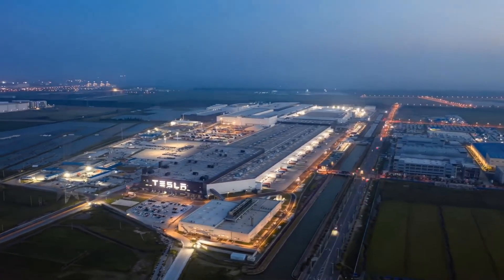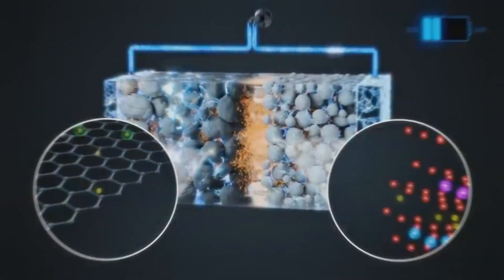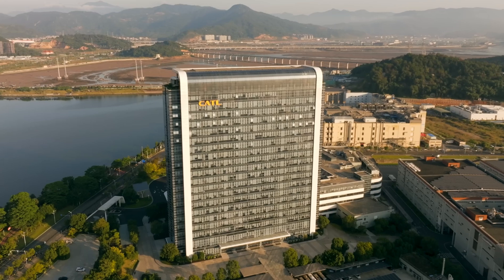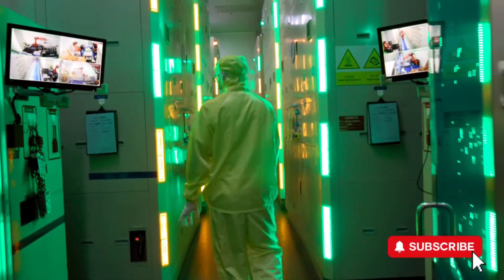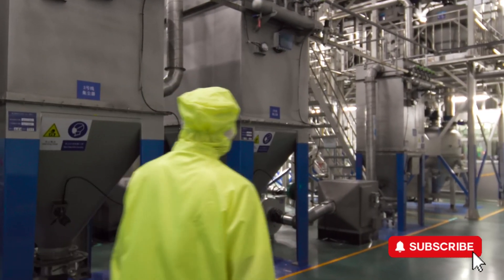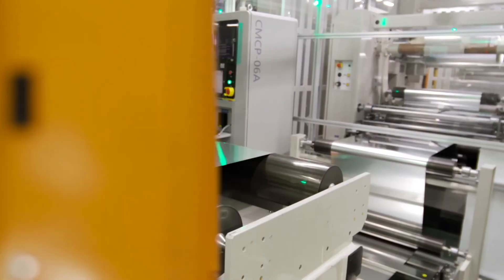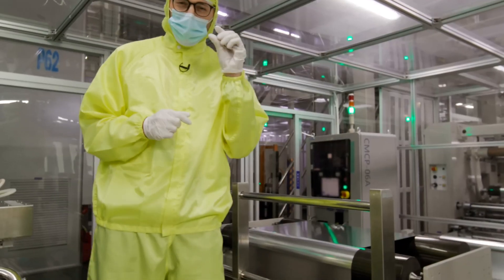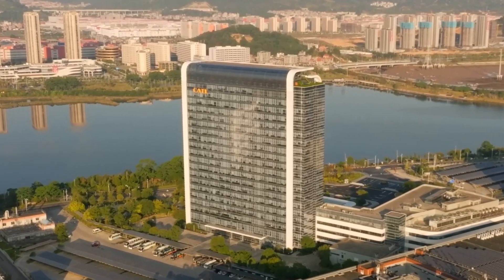Inside CATL, The Secret Battery Factory Behind Tesla!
CATL, the world's leading battery manufacturer and a key supplier to Tesla, has unveiled the most advanced CATL battery manufacturing process. This highly automated, ultra-clean and ultra-fast production line ensures CATL battery meets the highest safety and quality standards, with defect rates controlled at the PPB (parts per billion) level. As Elon Musk continues to push for energy storage solutions like Powerwall and Megapack, CATL remains at the forefront, powering the future of sustainable energy.

The CATL Battery Manufacturing Process includes raw material feeding, mixing, coating, drying, die cutting, winding, cell grouping, casing,  welding, baking, electrolyte injection, resting, and Testing.

Chapters
00:00 Introduction
00:20 The CATL Battery manufacturing process
01:52 Conclusion